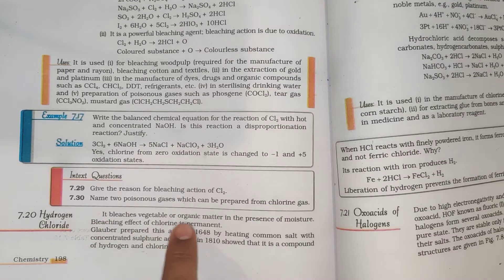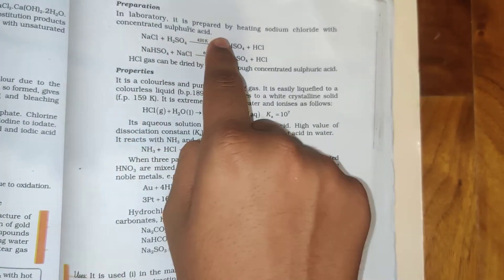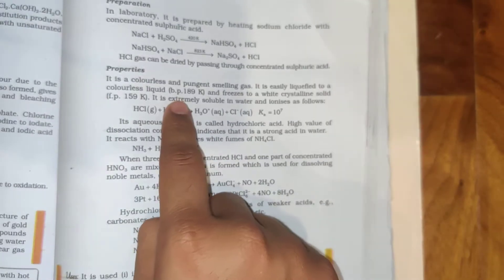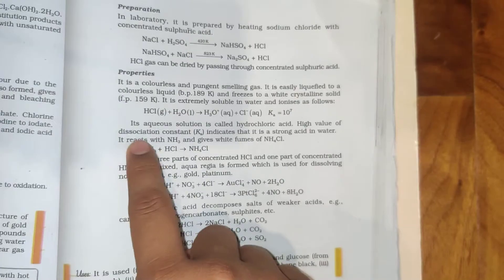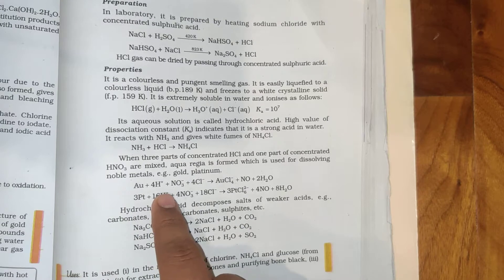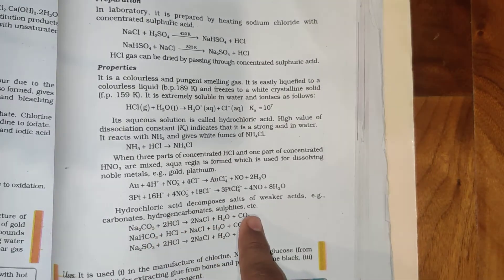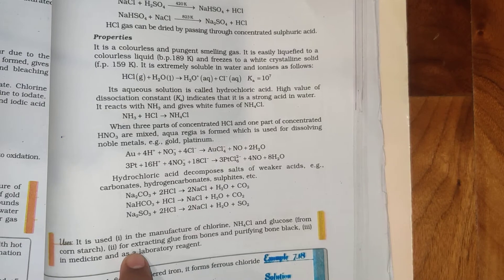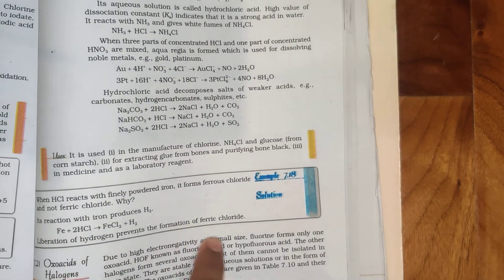"HYDROGEN CHLORIDE" CLASS 12